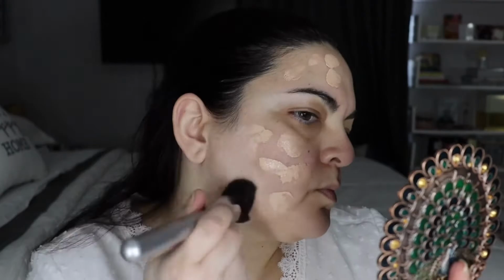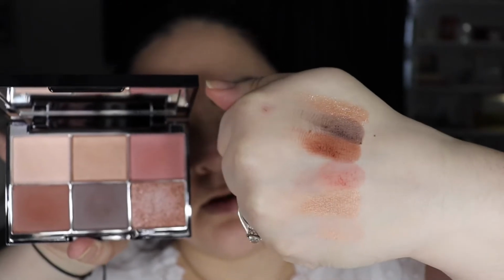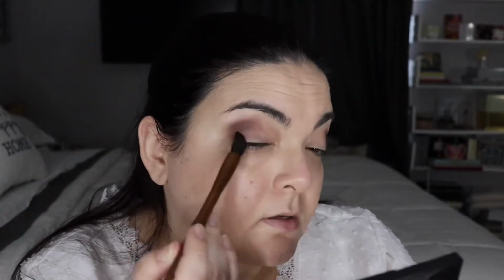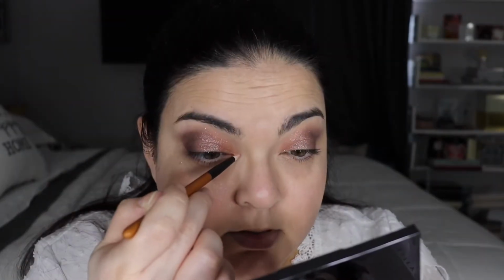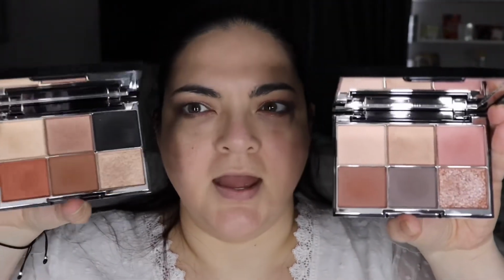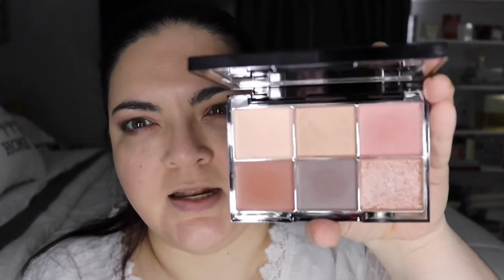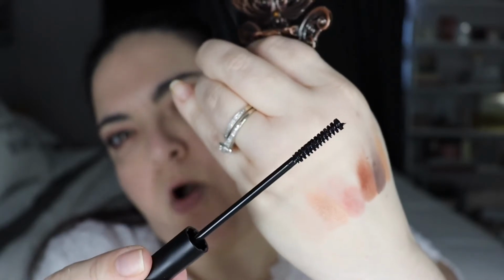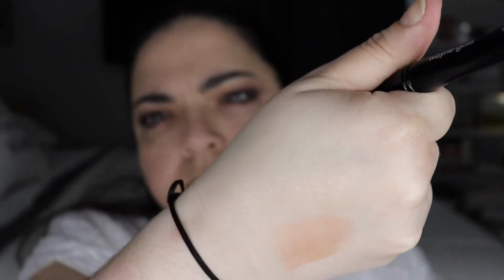New Makeup | WAYNE GOSS | LAURA MERCIER | SURRATT BEAUTY | TRISH MCEVOY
Thank you for tuning in to see me try on new makeup: a mix between new to the market and new to me.  Feauturing the Wayne Goss, Surratt Beauty, Laura Mercier, Trish McAvoy, and more!

Please let me know your comments below and, if you like what you see, consider subscribing and clicking on the notification bell so you won't miss any of my future videos. Stay safe my friends!

Shop with me: liketoknow.it/simplydeebeauty

Products mentioned:
CHANTECAILLE Sun Protection Sunscreen Primer
LAURAMERCIER Tinted Moisturizer
WAYNE GOSS Luxury Eye Palette
BY TERRY Hyaluronic Hydra-Concealer
TRISH MCEVOY Mascaras
SURRATT BEAUTY Les Soleils
PAT MCGRATH Lip Gloss
CHANTECAILLE Orange Flower Water (off camera)

Checkout my favorite Amazon products:

Favorite shoes:

Favorite Brushes:
BK BEAUTY
CHANTECAILLE Mini Buff & Blur Brush
SONIA G
WAYNE GOSS The Goss Edit Collection
WAYNE GOSS Artist Brushes

CHARLOTTE TILBURY
NEIMAN MARCUS
PAT MCGRATH
ULTA Cosmetics
VIOLET GRAY

Subscription Boxes:
Causebox: Get $10 off first box.
The Box By Fashionsta: Get 10%,

Mailing address:
Dianelys Chile
8355 West Flagler Street #198